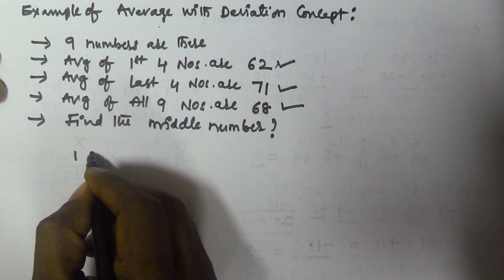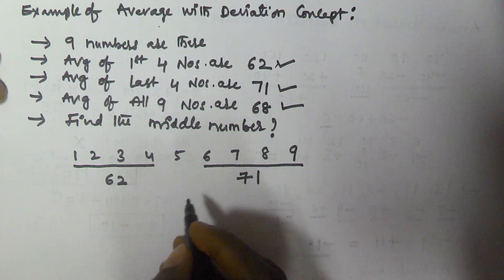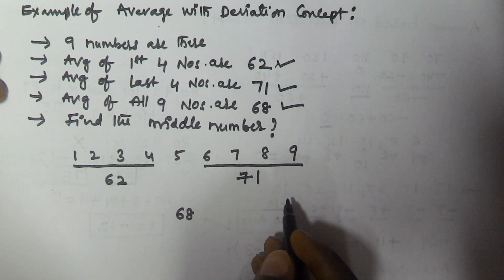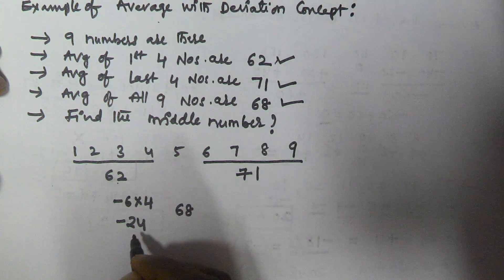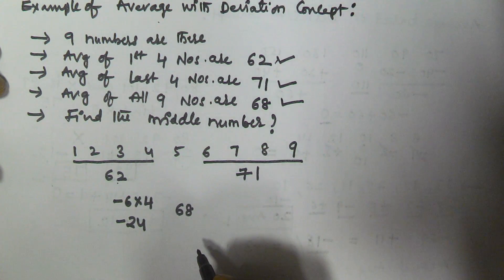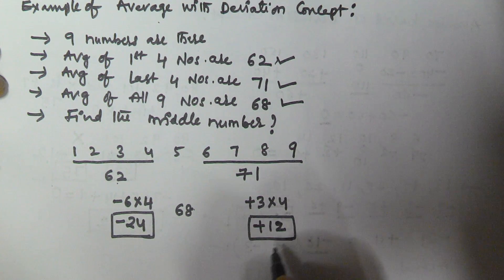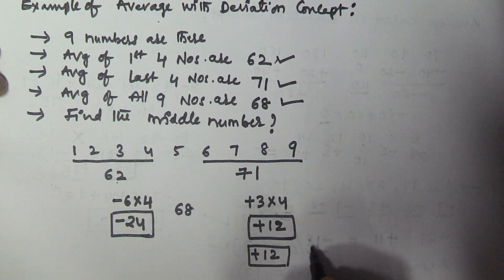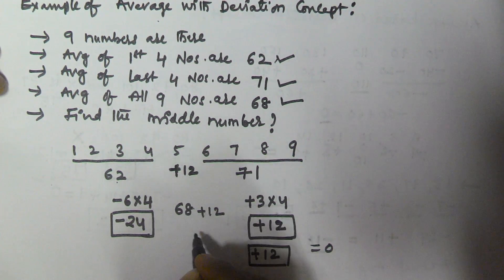Averages Problems and Shortcuts | Part 3